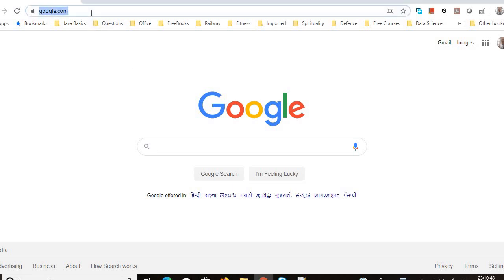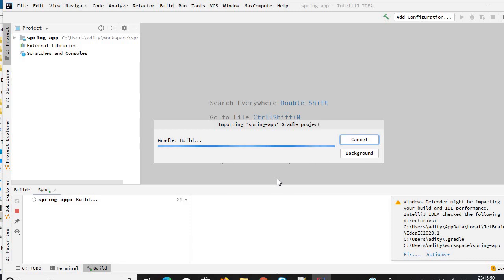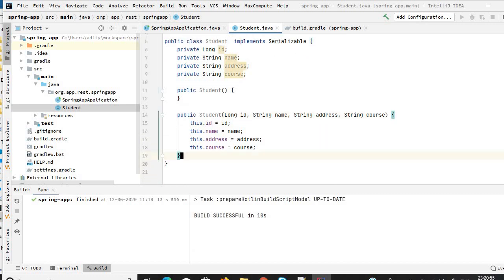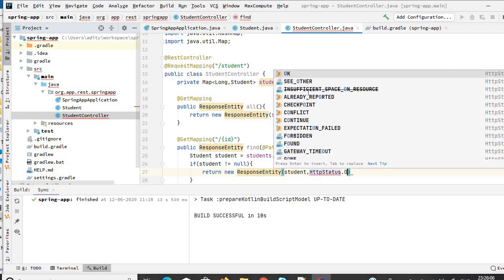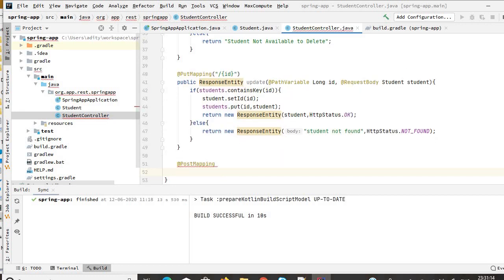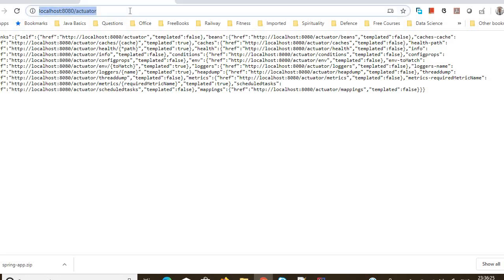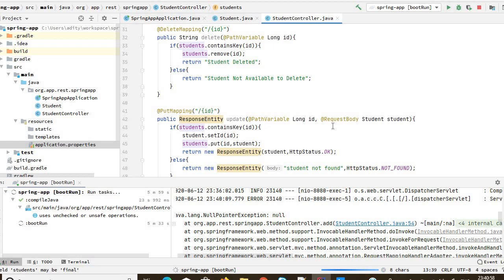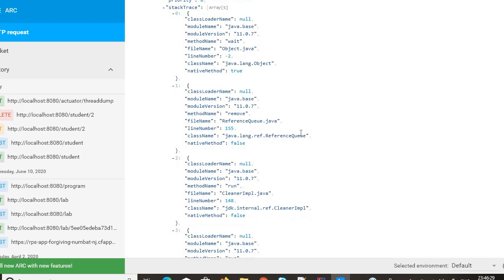Spring REST with Actuator : Spring Boot application with REST and Actuator with Inmemory Database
This video describes how to develop, test and consume a Spring Boot Application with In Memory Database + RESTful Webservices and Actuator.
This video uses Spring Boot Initializr to create Spring Boot Template. It uses Intellij IDEA community edition and Java 11.